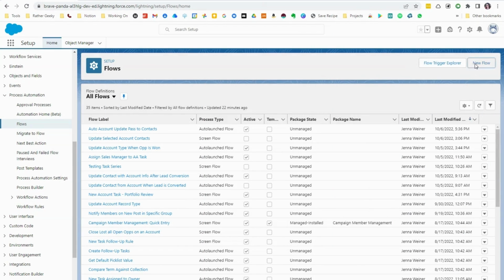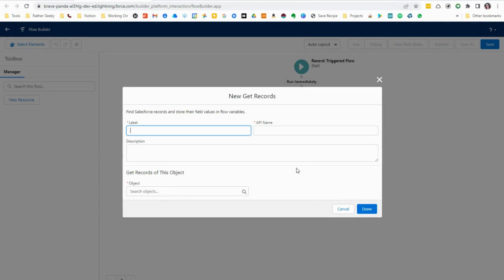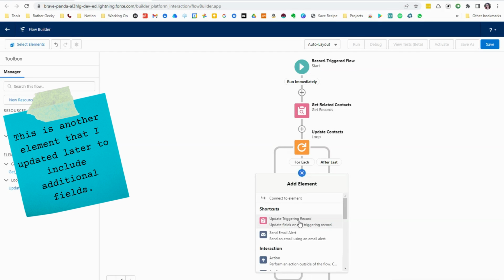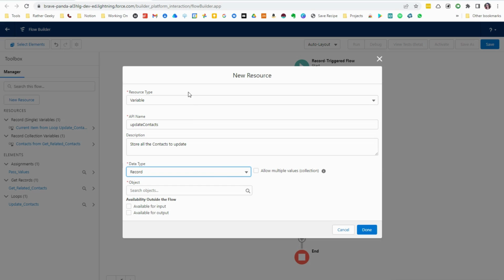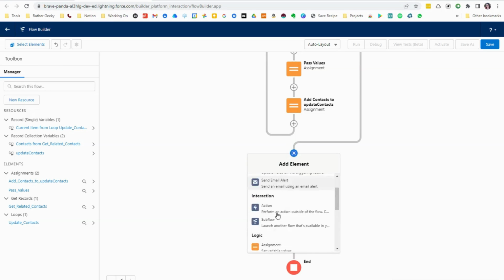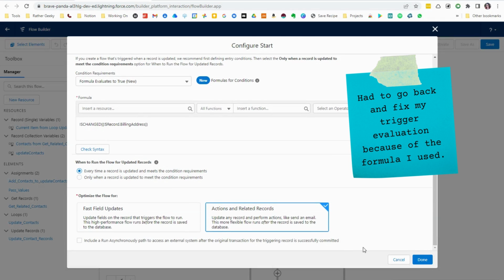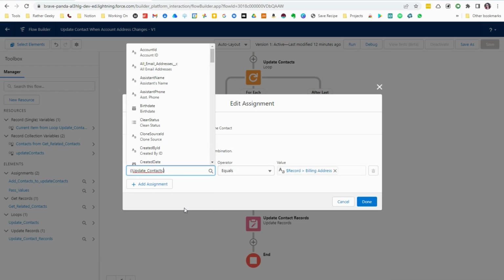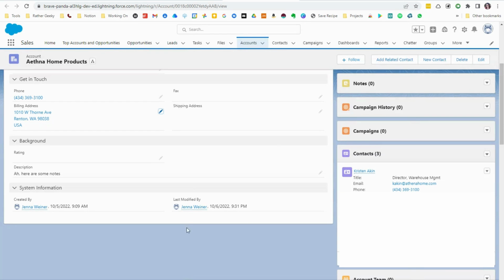Salesforce Step-by-Step: Use a loop in a flow to update multiple related records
Learn how to use a loop in a flow to update related records. This use case involves updating all related contacts when an Account address changes.